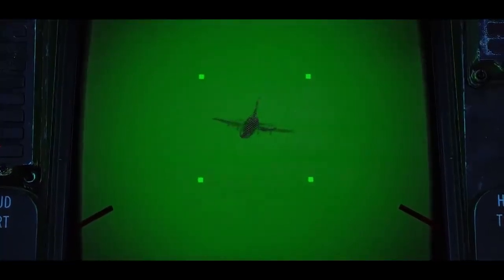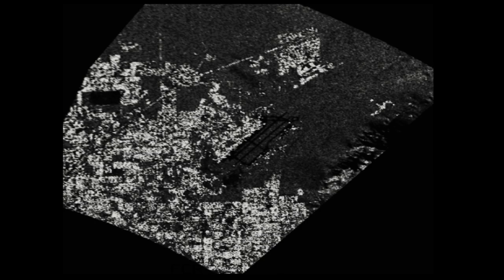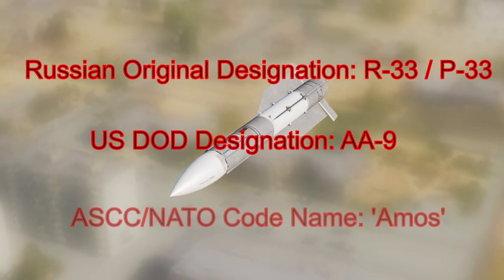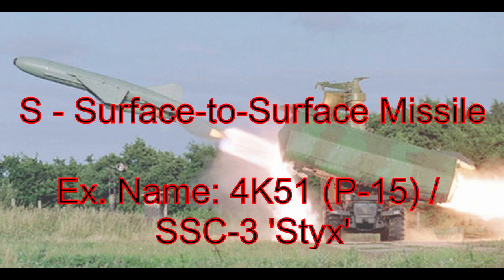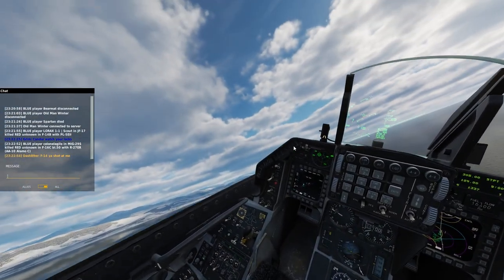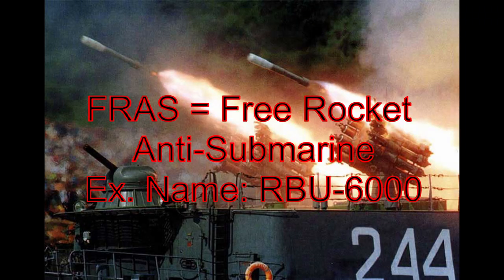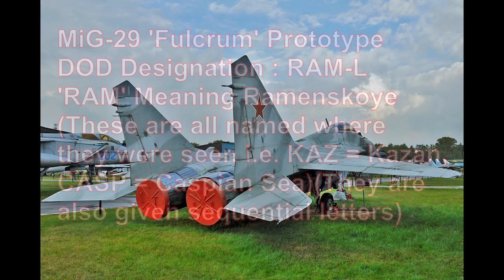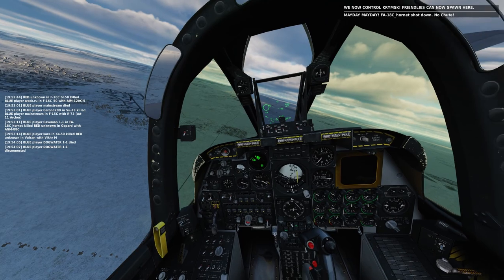NATO Reporting Names and US Designations Letters for Russian Aircraft and Weapons and their Meaning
Today is NATO Reporting Name day. I'll just be going over the basics of what the Initials mean.

0:00 - Intro
1:59 - Russian, NATO and US DOD Name Confusion.
3:22 - Meaning of each Initial for NATO/ASCC Reporting Name
5:50 - Meaning of the US DOD Designations
Source(s)

This video was made using a flight simulator called Digital Combat Simulator World or DCS World.

Computer specifications:
CPU: AMD Ryzen 9 3900x
GPU: Nvidia GeForce RTX 3090
RAM: 32 Gigs